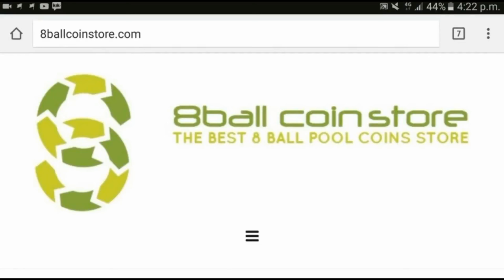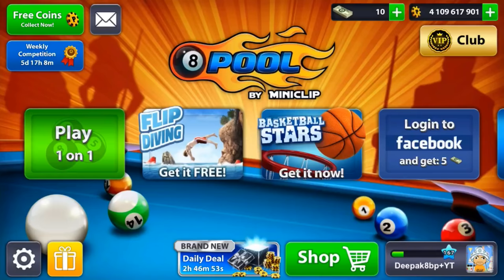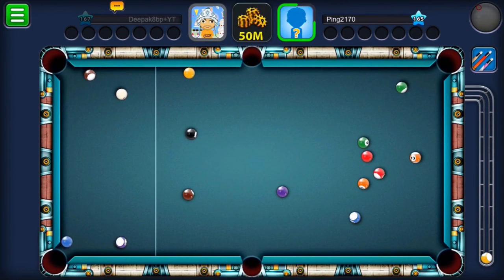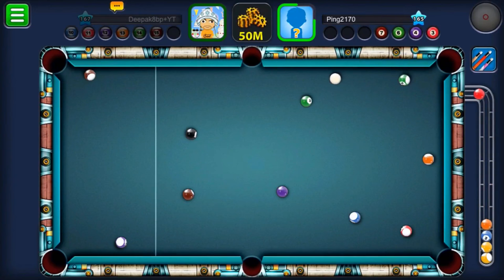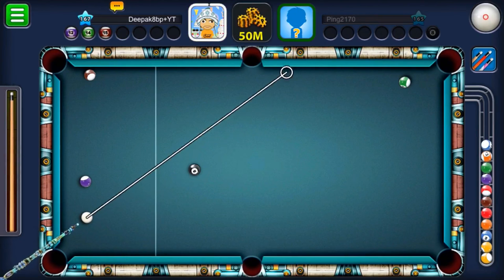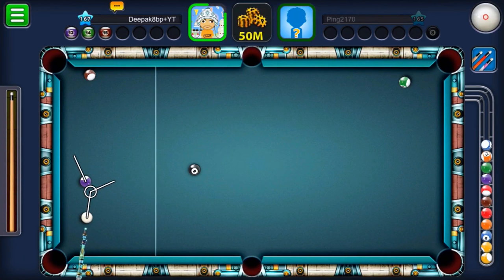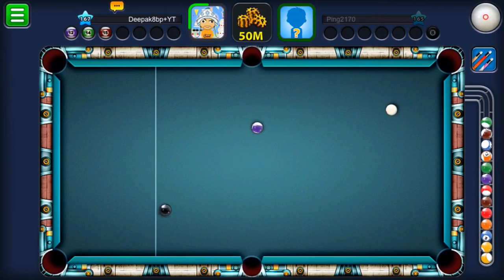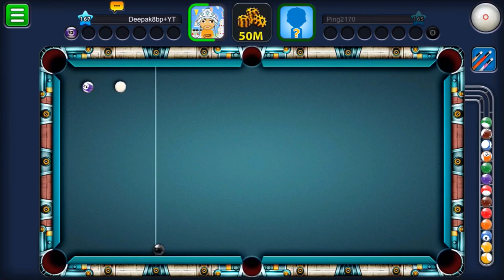8 Ball Pool ( NO WORRIES ) TOP RIGHT ONLY POCKET CHALLENGE Berlin 50M w/ Atlantis Cue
8 Ball Pool Berlin 50M TOP RIGHT ONLY POCKET CHALLENGE w/ Atlantis Cue

Messenger: Mirande Aykan
Kik: coins_shop

Want To Learn Trickshots Watch These Videos:

8 Ball Pool Learn How To Bank Shot ? indirect Shot ? Or Trick Shots ? ( Easiest Tutorial ever)

8 Ball Pool Learn How To Bank Shot ? indirect Shot ? Trick Shots ? ( Easiest Tutorial ever) Part #2

How To Trickshots Tutorial Part 3 ? Bank Shot ? Indirect Shot ?

8 Ball Pool One Position 5 Shots! How To Trickshots/Bank Shots /indirect Shots -Tutorial- Episode 2

How To Best Break For Denial Tutorial -Top 4 Effective Breaks in 8 Ball Pool You Must Try-

How To CALCULATE ANGLES WITH POSITION -SIMPLE SHOTS BUT EFFECTIVE- -HOW TO TRICKSHOT Tutorial- Ep 3

8 Ball Pool 5 Secret Hidden Curved insane Spin Shots You Never Know Yet -How To Trickshot Episode 5-

8 Ball Pool Best Cue in History Of Pool (King Cue) -Wow He Got In The Face And We Got Hacked

8 Ball Pool First Ever 100 Miami Beach Rings  9 Ball ( World Record ) Indirect Trickshots Bank Shots

8 Ball Pool ( 250k Games ) The Best in The World MASTER CHARLEE (World Topper) Indirect Highlights

Hit Like and Sub Guys i really appreciate..!!

Skype: iloveiphone07

Kik: deepak8bp

Feel free to put any video suggestions in the the comments😉

THANK You SO MUCH FOR EVERYTHING 🌹🌹🌹🌹🌹🌹🌹🌹🌹🌹🌹🌹🌹💜